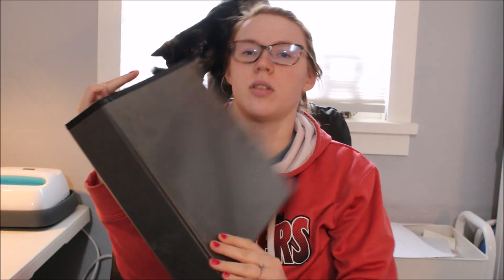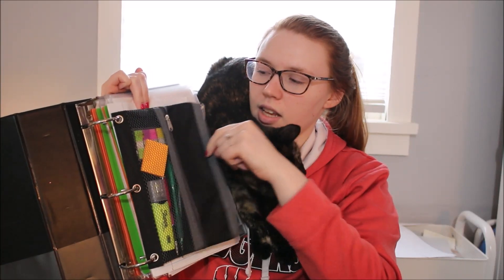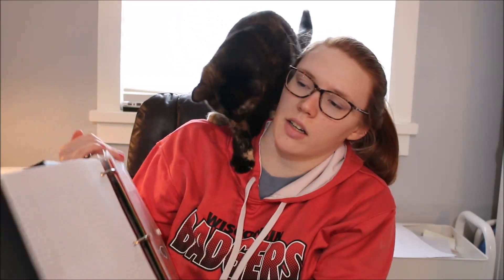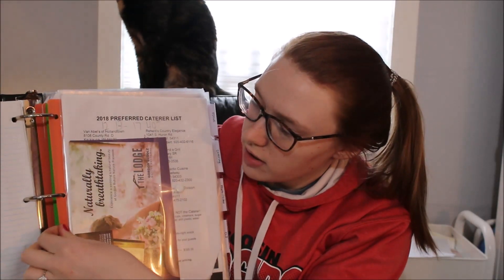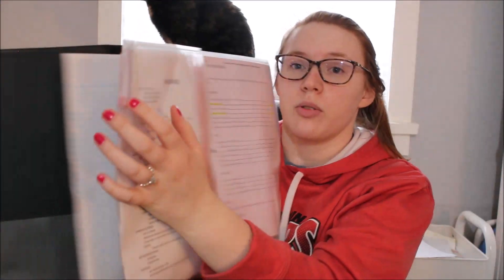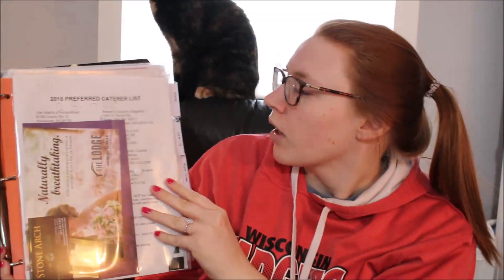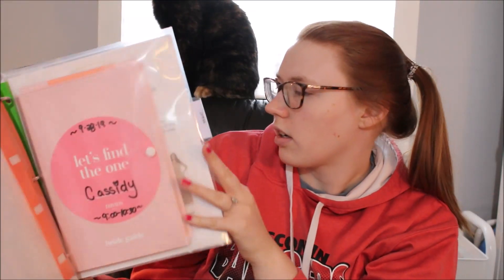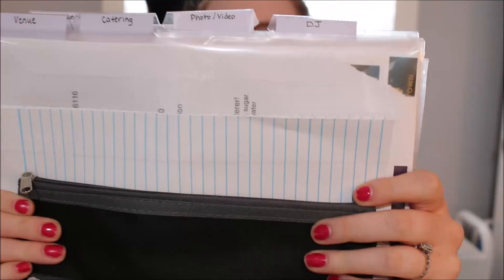Wedding Binder Organizing System